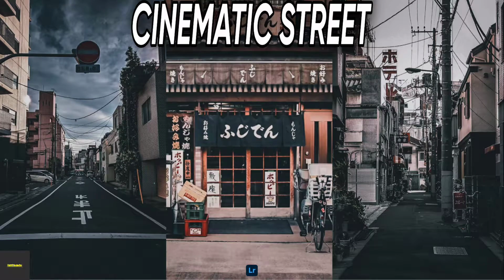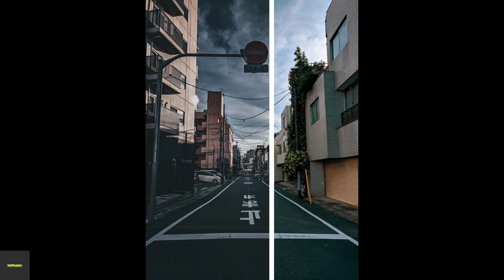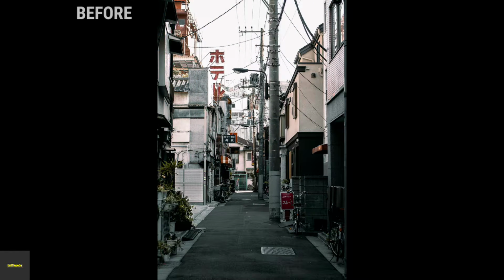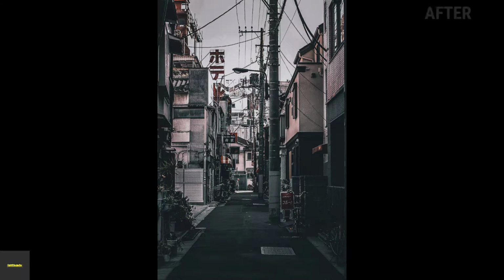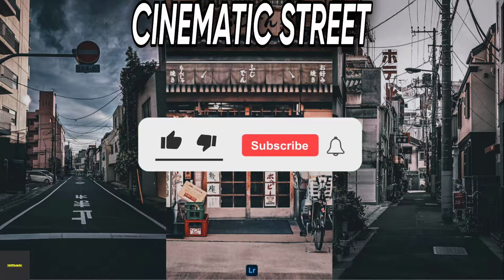CINEMATIC STREET - Preset Tutorial | Free Lightroom Mobile Premium Presets | Street Photography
CINEMATIC STREET - Preset Tutorial | Free Lightroom Premium Preset | Street Photography

In this video i am going to show you cinematic street preset tutorial in lightroom mobile. This is a trending preset, instagram trending lightroom preset, instagram trending preset and also this a free lightroom preset. From this video you will know how to make street photography preset or street preset or urban preset or urban photography preset or outdoor preset or cinematic preset or professional preset or special preset or premium preset in lightroom mobile.

Two ways to get this Effect/Filter/Preset:

1. You can follow the editing steps on the video.
2. You can download the DNG file of this preset from the link given below. But the file is protected by a password.

Important note:

Sometimes presets doesn’t work on every picture, so if the preset doesn't work on your photo then try editing manually.